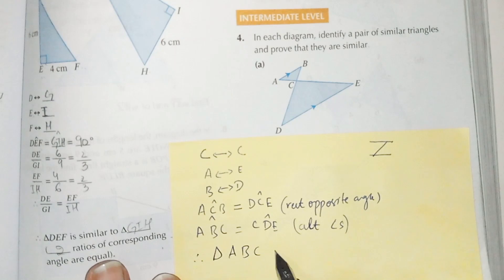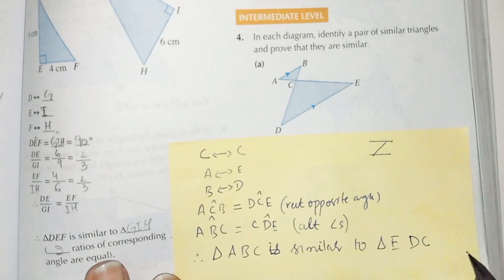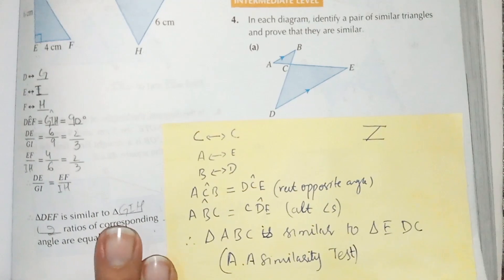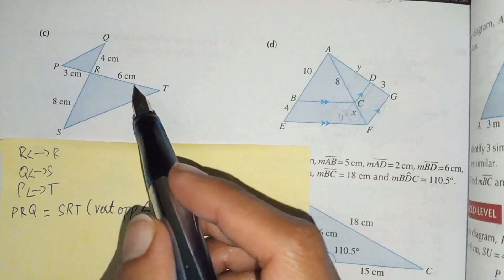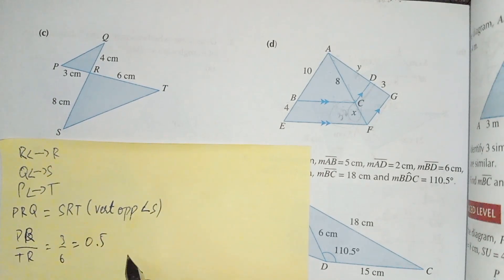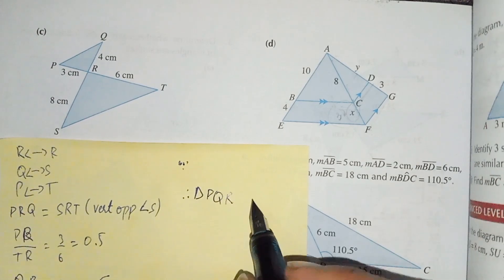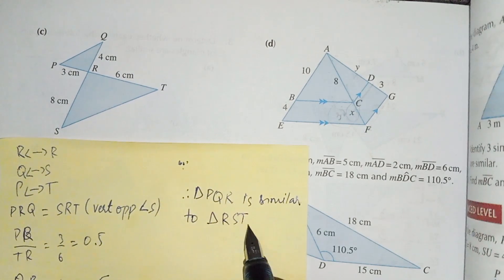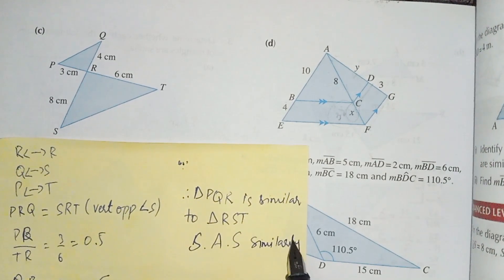D3, Updated New Edition, Chapter no 10, Congruence & Similarity Tests, Exercise # 10B, Q no 4 &5.